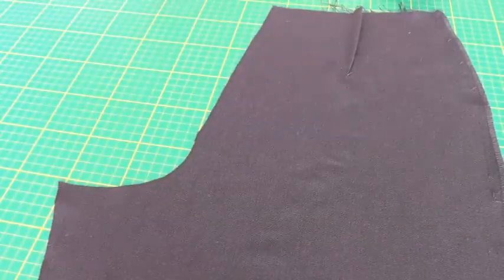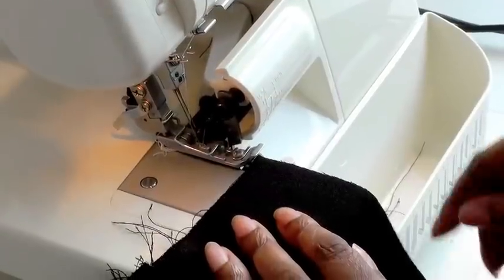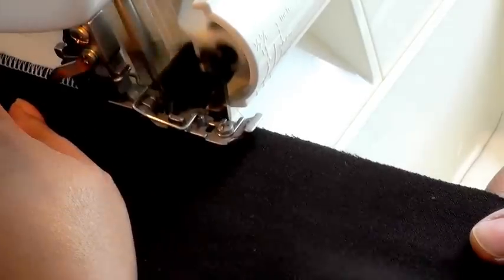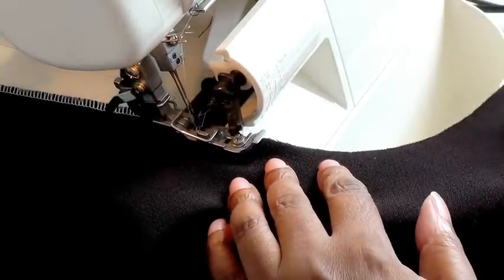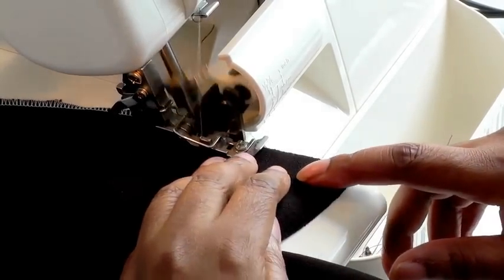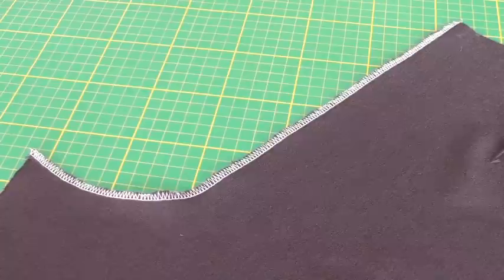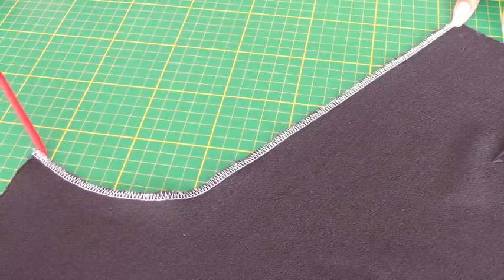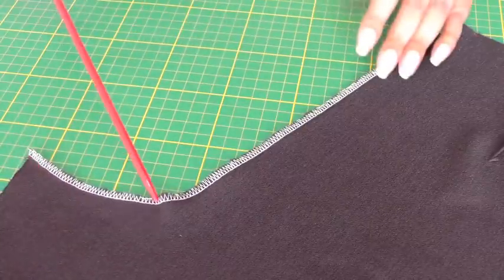Serging Front and Back Pant Seams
Serging Front and Back Pant Seams. When it comes to serging / overlocking inward curves, the best tactic to use is to treat it like a straight edge. The technique we will look at is ‘Serging / Overlocking the Front and Back Seams of Pants’